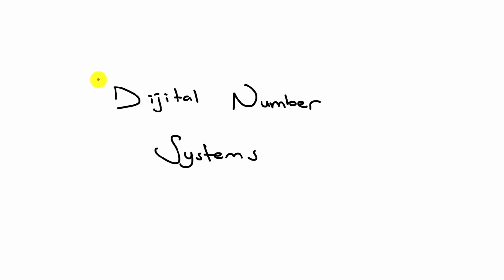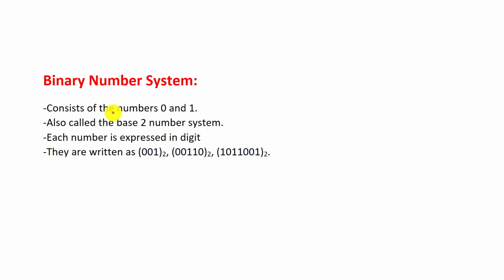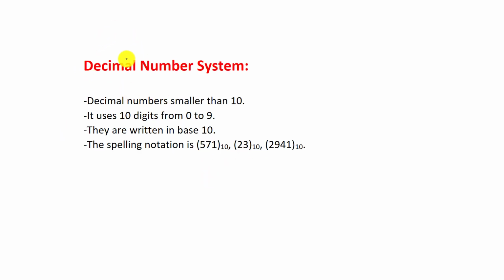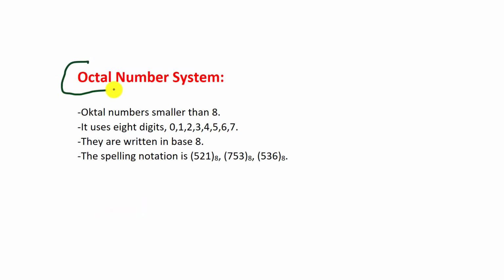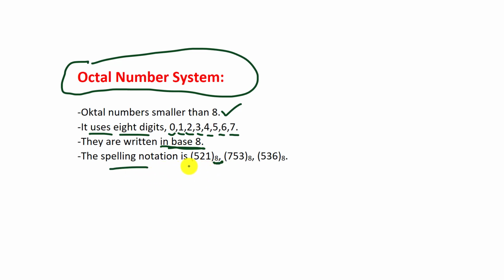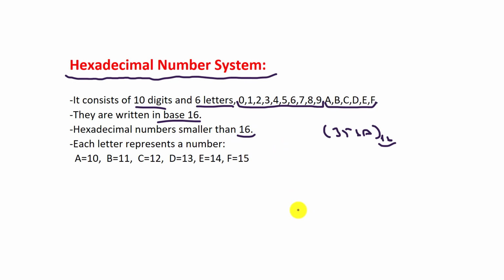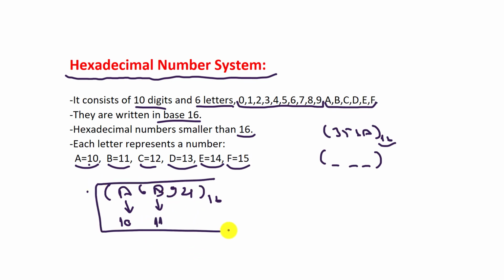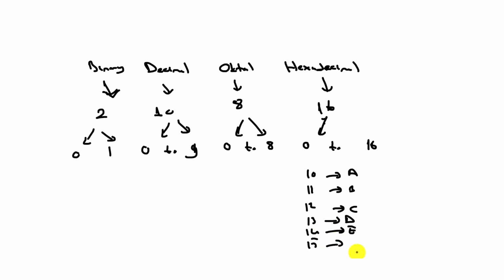Number Systems - Decimal, Binary, Octal & Hexadecimal - Digital Electronics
📌 This video introduces digital number systems such as decimal, binary, octal, and hexadecimal numbers.

Don't forget to write a ✍️COMMENT and press the 👍LIKE button under the videos for the lessons to reach more people and the continuation of the training!

I WISH YOU ALL SUCCESS...